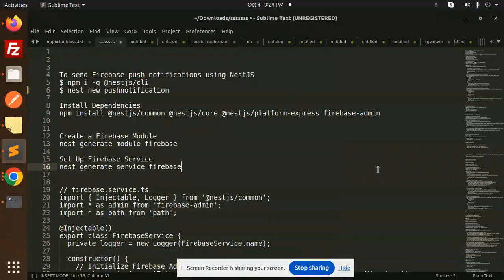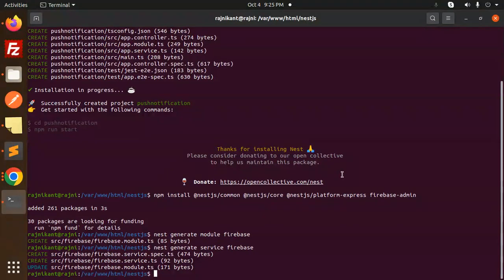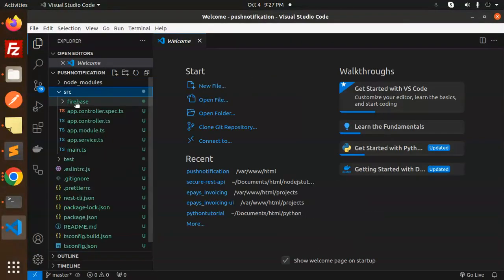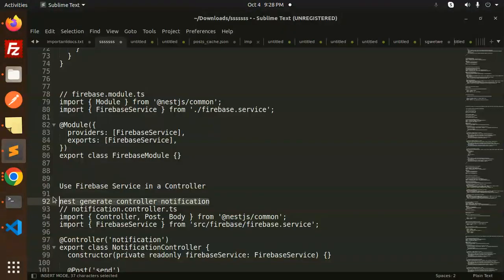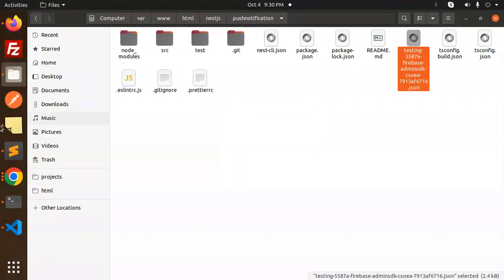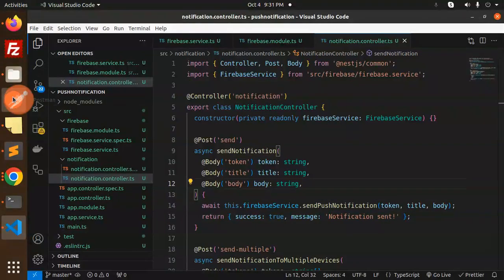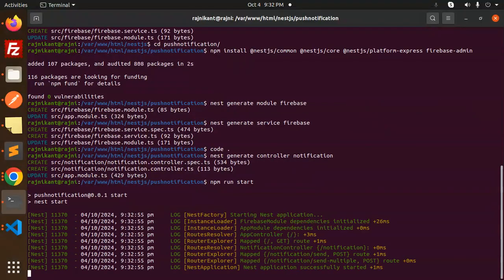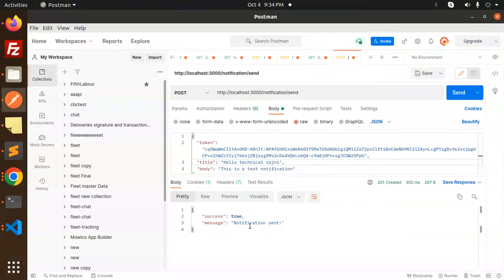🚀 How to Send Firebase Push Notifications using NestJS in Minutes! 🔥 (Step-by-Step Guide)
Learn how to send Firebase push notifications using NestJS in this easy, step-by-step tutorial! 🎯 Whether you're a beginner or an experienced developer, this video covers everything you need to know, from setup to sending notifications like a pro. 💻 Don't miss out on enhancing your app's engagement with real-time alerts! 🔔

👉 What you’ll learn:

    Setting up Firebase Cloud Messaging (FCM)
    Integrating FCM with NestJS 🚀
    Sending push notifications 📱
    Pro tips for managing notifications effectively 💡

Hit the play button and let’s get started! 🎬
🔥 Send Push Notifications with NestJS & Firebase Like a Pro! 🚀
📲 How to Send Firebase Push Notifications in NestJS (2024 Update) 🚀
🚀 NestJS + Firebase Push Notifications Made Simple! 💬 (Step-by-Step)
🔔 Master Firebase Push Notifications in NestJS | Full Tutorial 📱
📱 Boost Your App with Push Notifications Using NestJS & Firebase! 🔥
🛠️ Build & Send Firebase Push Notifications with NestJS | Easy Guide 🚀
🚀 Real-Time Push Notifications in NestJS with Firebase Cloud Messaging! 📲
🛑 How to Send Push Notifications in NestJS (Firebase Setup Included) 🔥
🚀 Get Started with Firebase Push Notifications in NestJS | Quick Tutorial 💻
🔥 Unlock Push Notifications in NestJS with Firebase | Full Setup & Guide 📲
Firebase push notifications using NestJS
Integrate firebase notificaiton in nest js
Send push notifications with firebase-admin from nodejs
How to send Firebase push notifications to React Native
Best way to implement push notifications with Firebase
How do I send push notifications on Firebase?
How do I send push notifications in node js firebase?
What is the notification system of Nestjs?
How to integrate Firebase in NestJS?
How to send push notification from firebase using NestJS
Firebase push notification URL
Firebase console
firebase-admin nestjs
Firebase Push notification server side
Nestjs firebase
Firebase web push notification Angular
NestJS push notifications

Nest